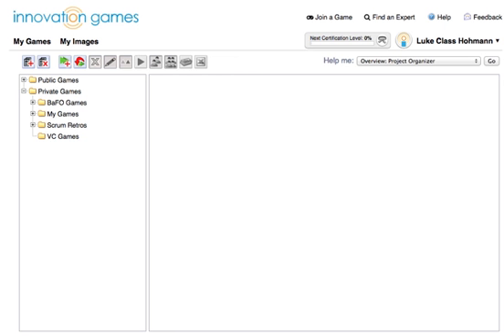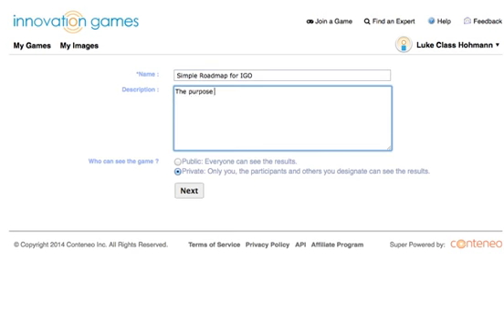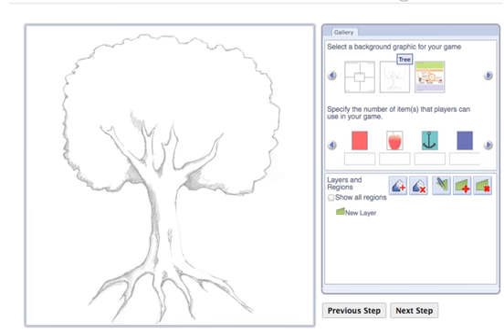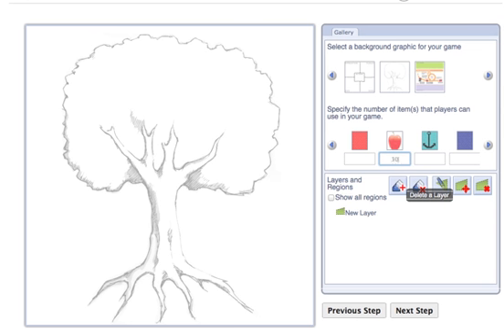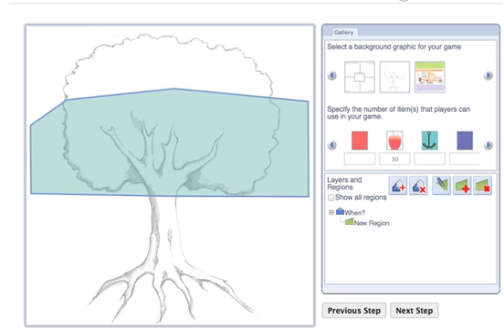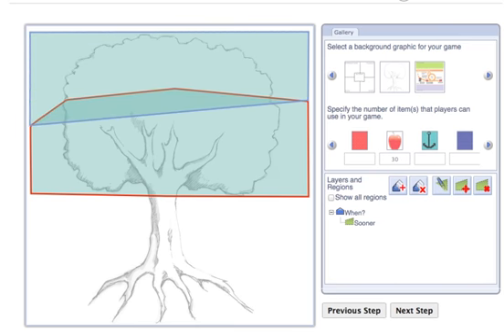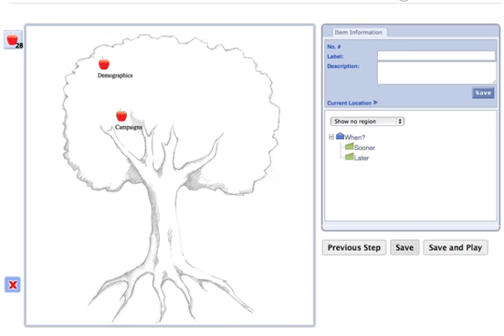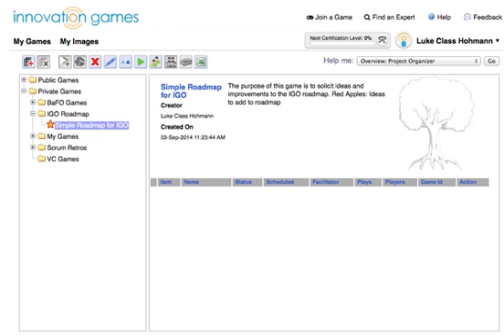Simple VC Game Defn